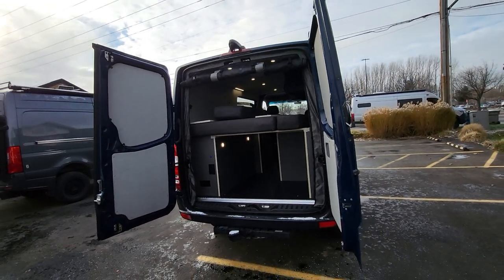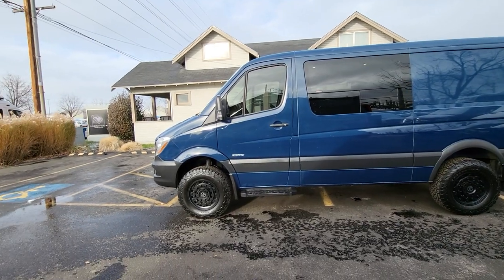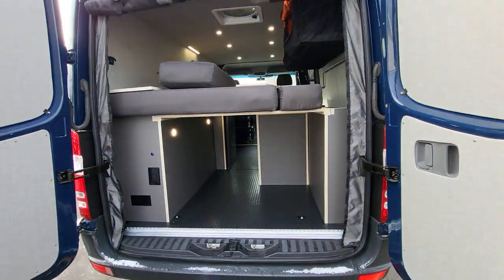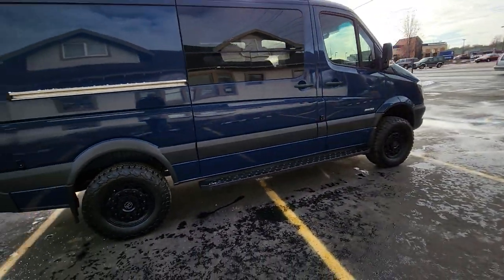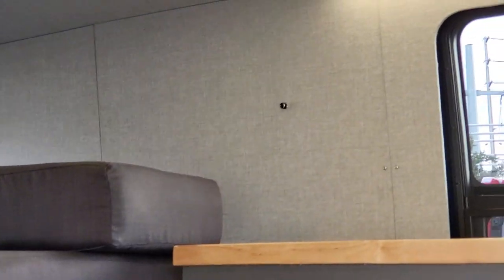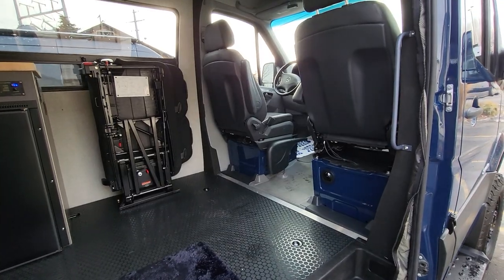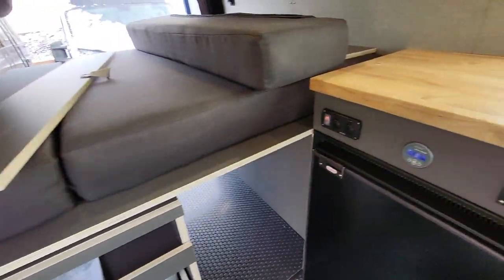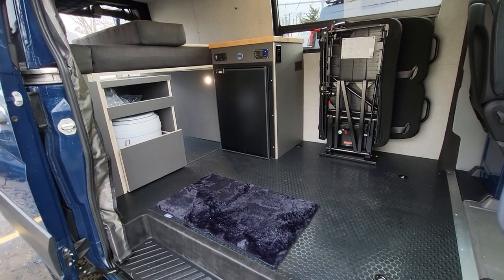Recent Mercedes-Benz 144 4x4 Std Roof Launch Vans Build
Awesome little build in this std roof 144" wheelbase Mercedes-Benz Sprinter van!

Let us know what you think and if you have any questions or comments!

Our website is for the dealership side.

Instagram is em_motors_boise & launch.vans